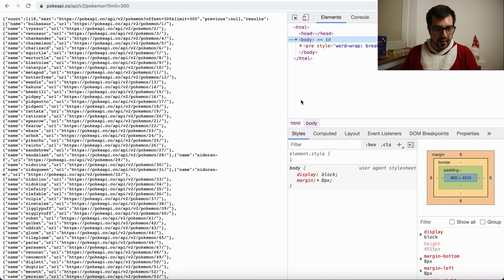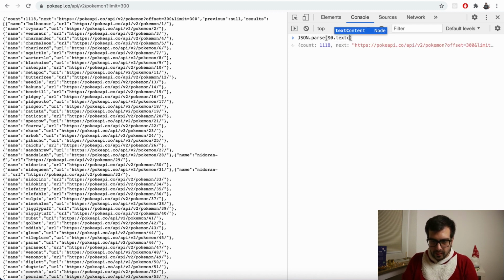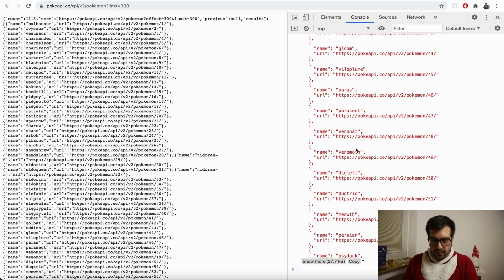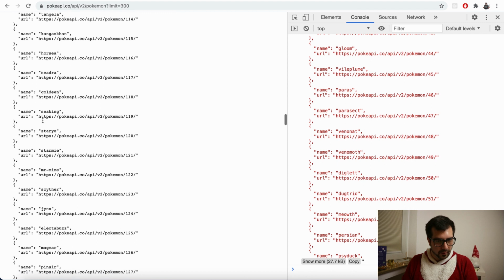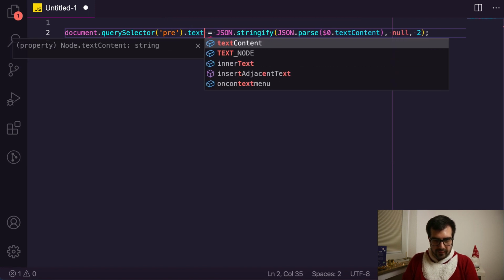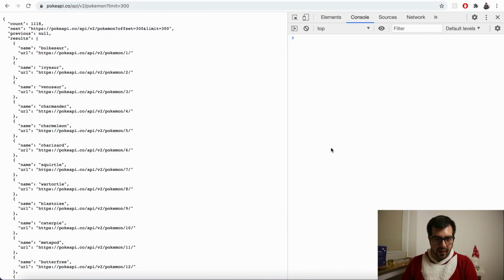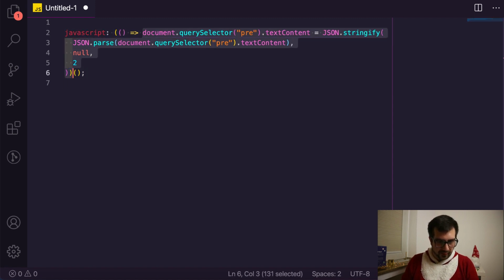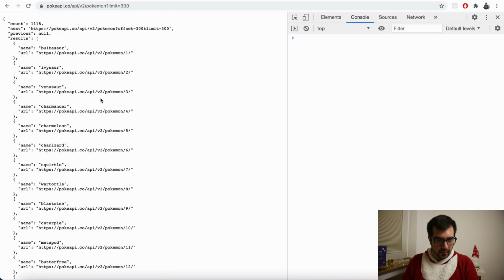Codemas 2020 - days 23 - 24 - pretty JSON response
Reading API JSON responses on browser tabs can be a mess. On this video, we go through a simple trick we can use to always have beautiful, human readable API responses.